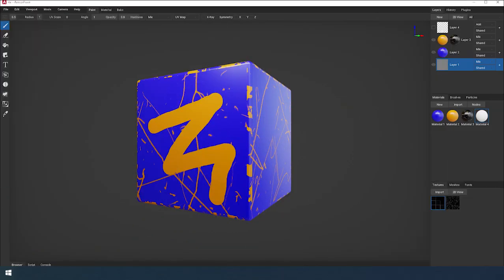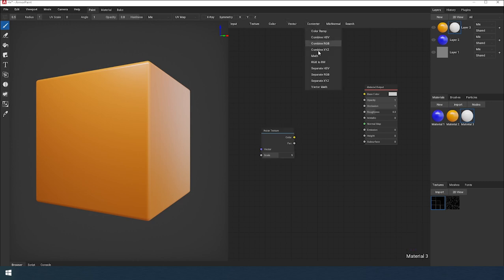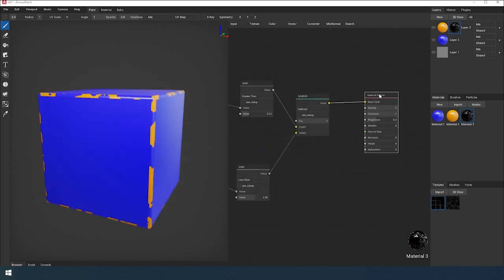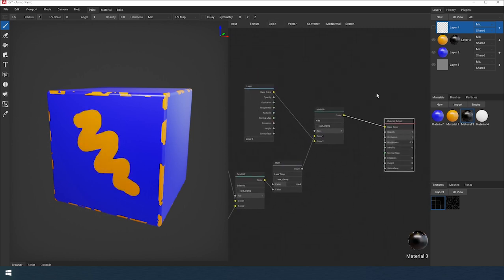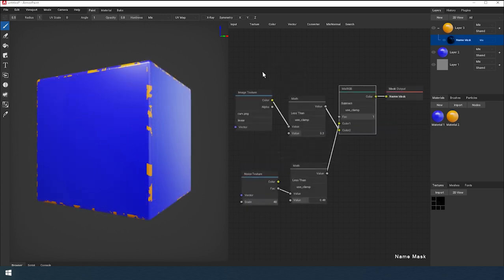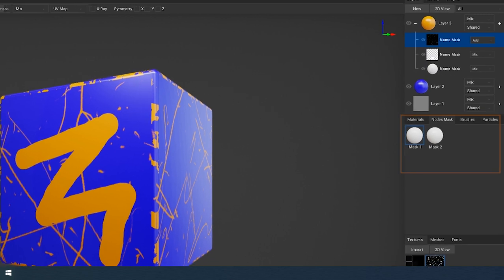ArmorPaint. Concept. New Mask system interface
Hello!
This is not a working version of the program. The video shows the concept of an interface that I drew myself using Gimp and Enve.

Today I want to talk to you and discuss the idea of ​​an interface for a mask system, which I came up with one of my subscribers Juan Manuel Costello. Hello!